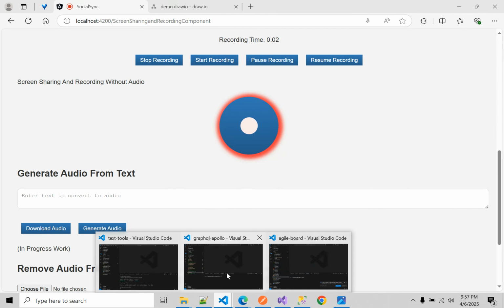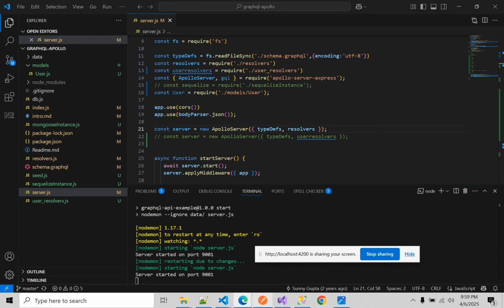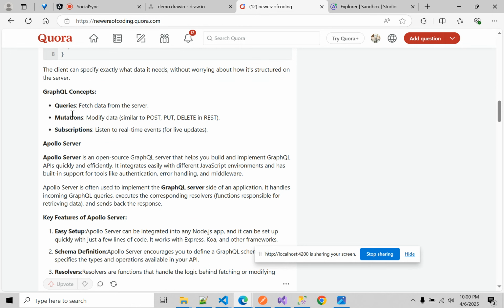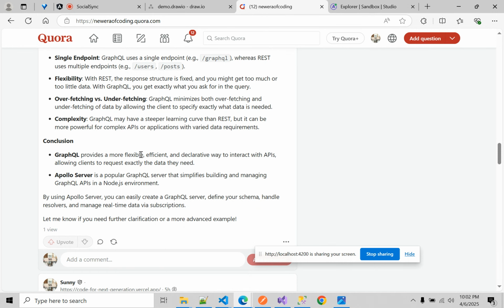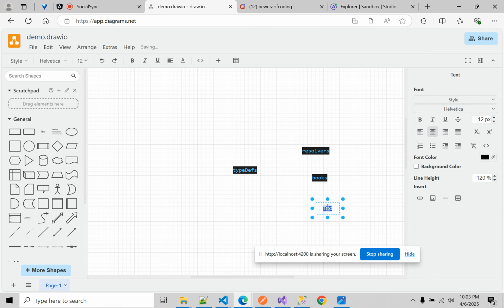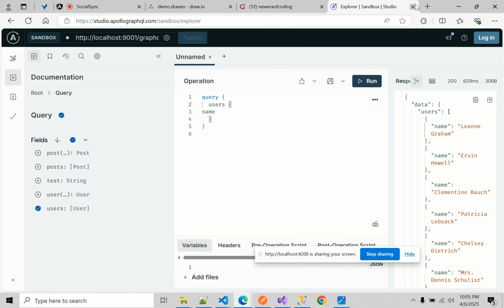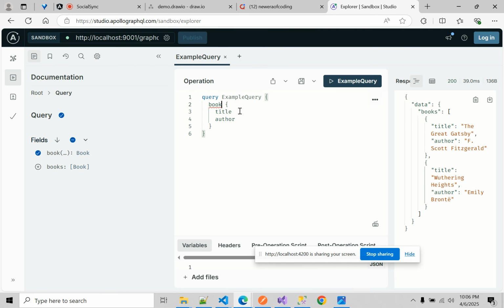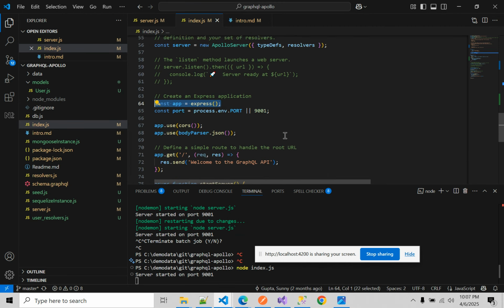GraphQL implementation in node and its benefits.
In this video I have talked about GraphQL benefits.